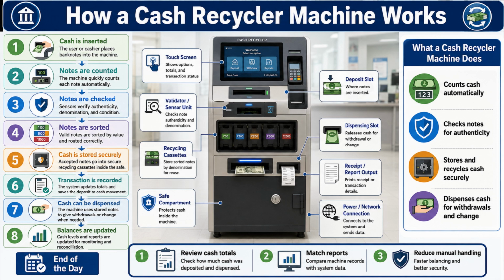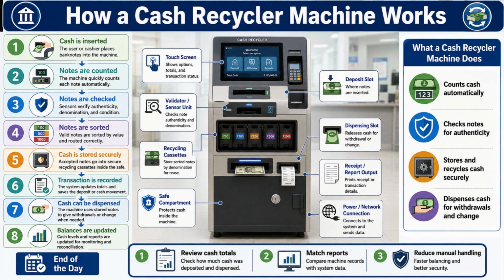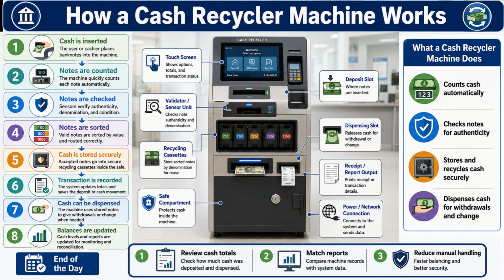How a Cash Recycler Machine works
Learn how a cash recycler machine works step by step with a simple visual explanation. This video explains cash insertion, note counting, authenticity checking, denomination sorting, secure recycling cassettes, transaction recording, cash dispensing, balance updates, and end-of-day cash reports. Perfect for students, banking learners, cashiers, and finance technology education.